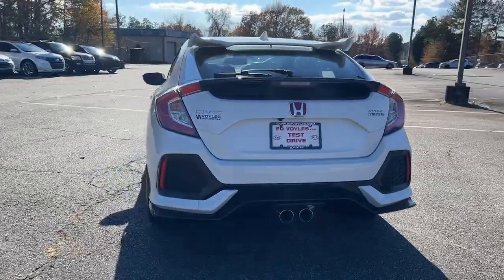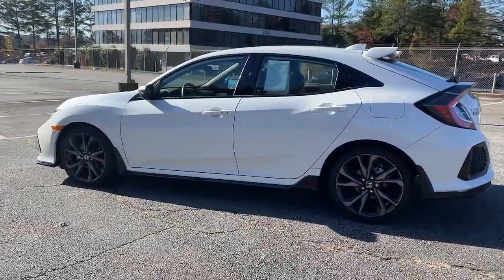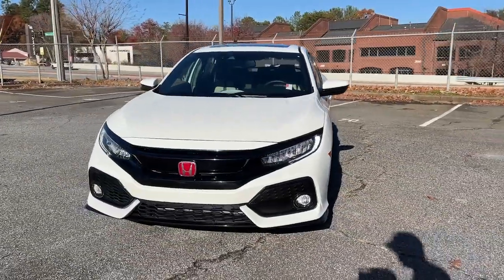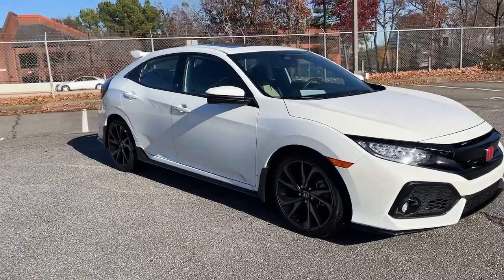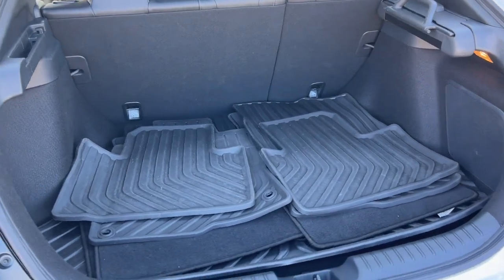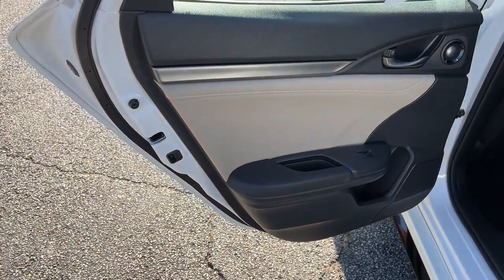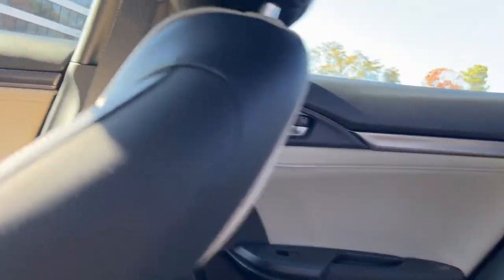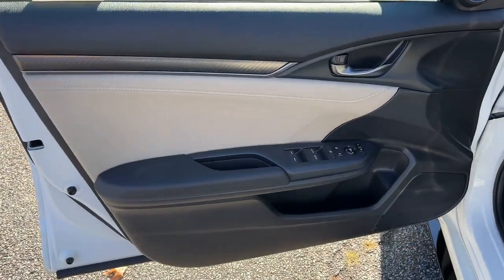2018 Honda Civic Hatchback Smyrna, Marrietta, Atlanta, Alpharetta, Kennesaw, GA 290070A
White Orchid Used 2018 Honda Civic Hatchback Sport Touring available in Smyrna, Georgia at Ed Voyles Hyundai Kia. Servicing the Marrietta, Atlanta, Alpharetta, Kennesaw, GA area.

2018 Honda Civic Sport Touring Black Leather. Odometer is 36741 miles below market average!Awards:* 2018 KBB.com Brand Image Awards * 2018 KBB.com 10 Most Awarded BrandsKelley Blue Book Brand Image Awards are based on the Brand Watch(tm) study from Kelley Blue Book Market Intelligence. Award calculated among non-luxury shoppers. Kelley Blue Book is a registered trademark of Kelley Blue Book Co., Inc.